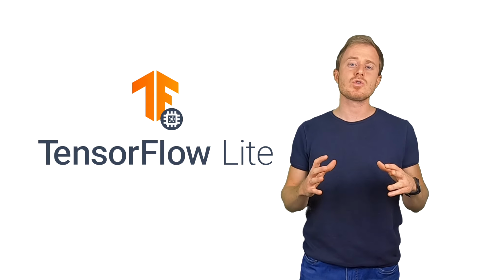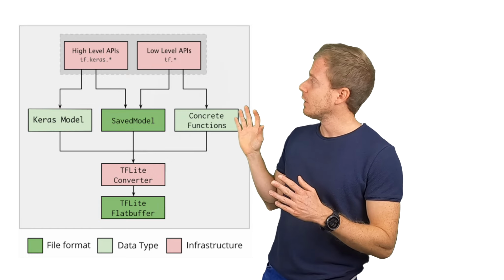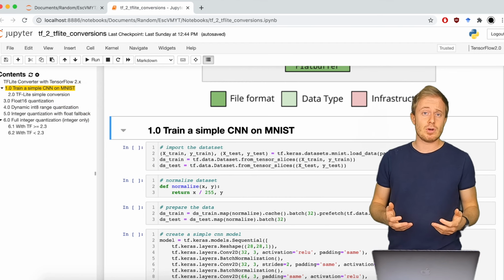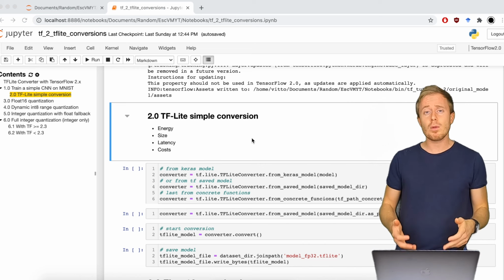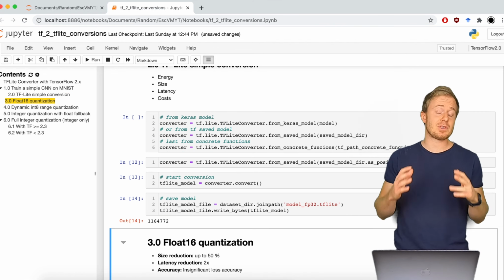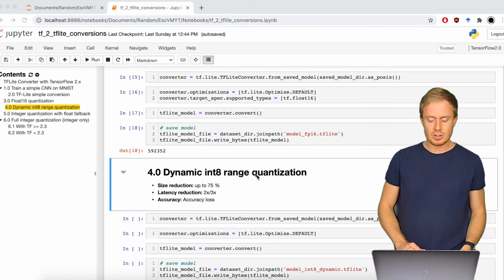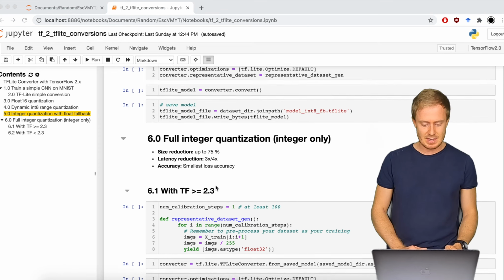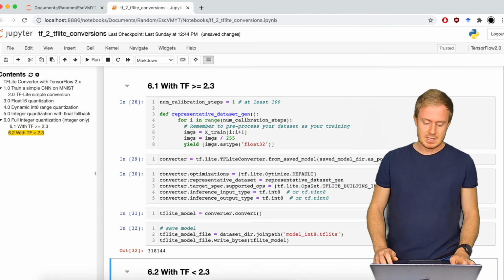Optimize a Model with TensorFlow Lite Converter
Quantize neural networks to float16/int8 and optimize TensorFlow models with the Python API of TensorFlow Lite – TF2 Tutorial.

An episode of TensorFlow 2.x Insights.

0:00 - Intro
0:30 - Theory part
1:34 -  Code part: import MNIST and train a simple CNN
2:35 - Code part: TF-Lite simple conversion
3:10 - Code part: Float16 quantization
4:00 - Code part: Dynamic int8 range quantization
4:21 - Code part: integer quantization with float fallback
4:44 - Code part: Full integer quantization